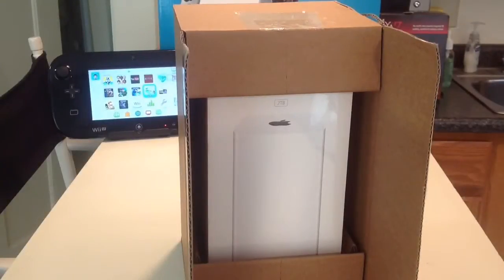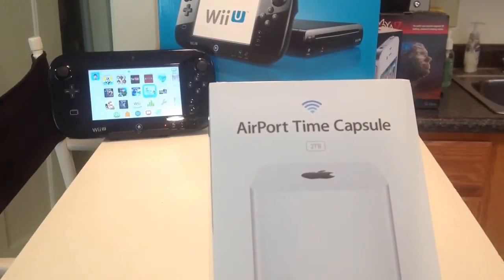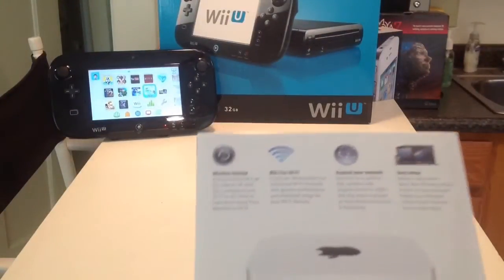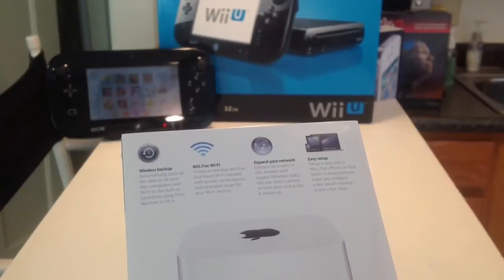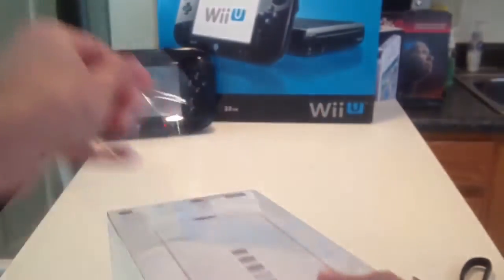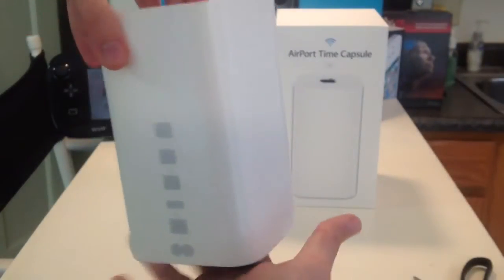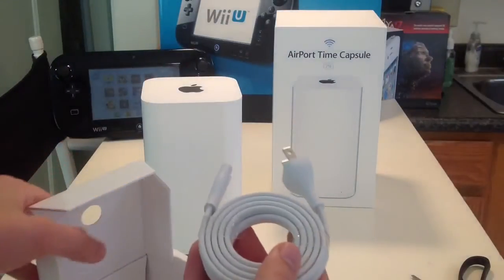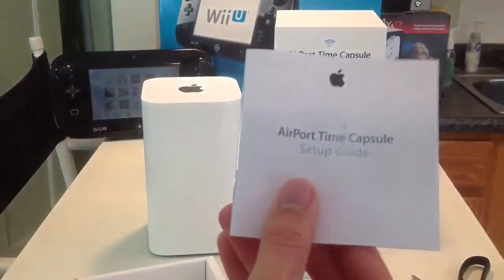Apple AirPort Extreme Time Capsule ME177LL/A (2TB) Overview & Unboxing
Unboxing the newest and best Apple products as soon as they hit the market!

iPhone 8 Black
iPhone 8 Gold
iPhone 8 Silver
iPhone 8 Plus Black
iPhone 8 Plus Gold
iPhone 8 Plus Silver